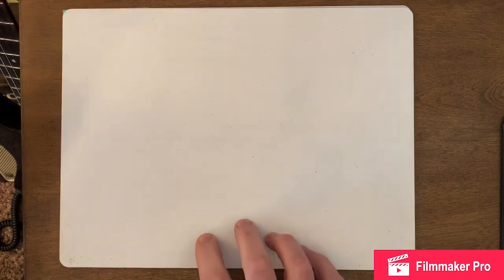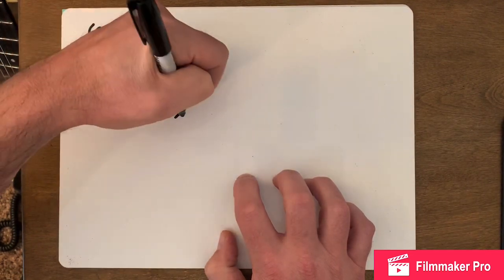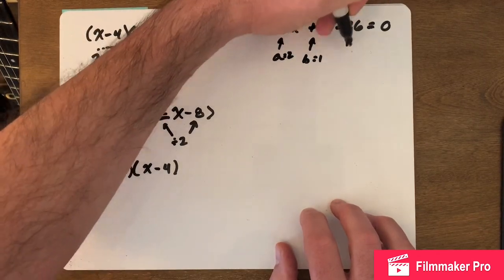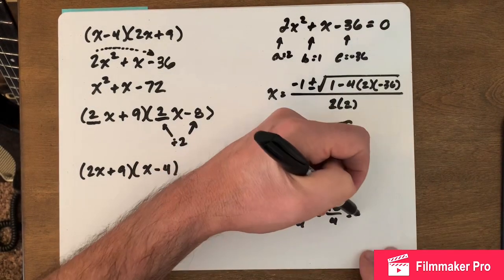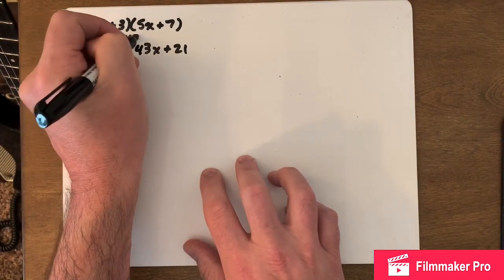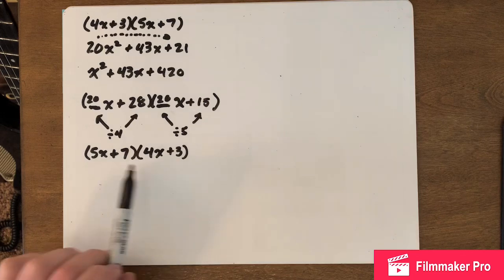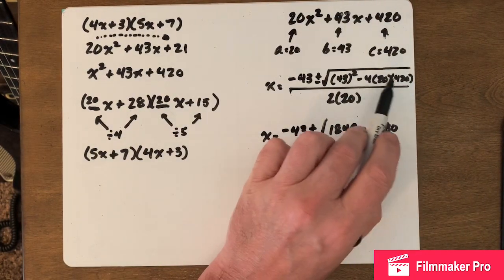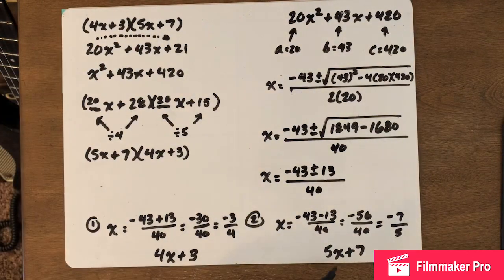Factoring Methods for Quadratic Expressions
This video shows you how to factor non-monic quadratic expressions using the “slip-and-slide” and quadratic formula methods. Enjoy!